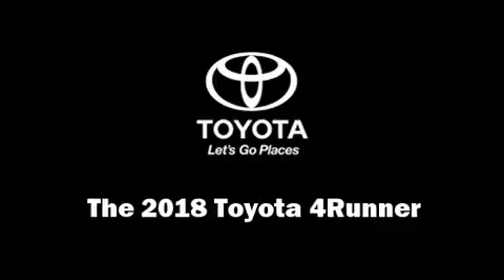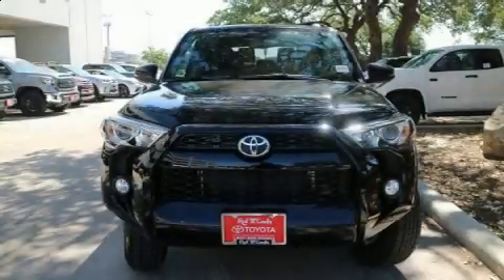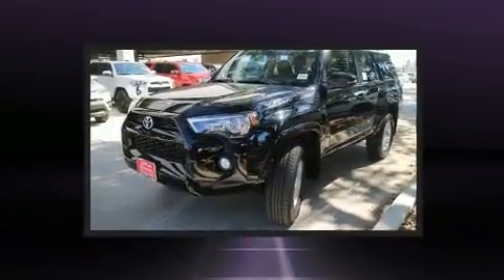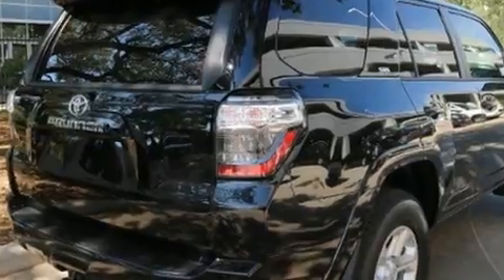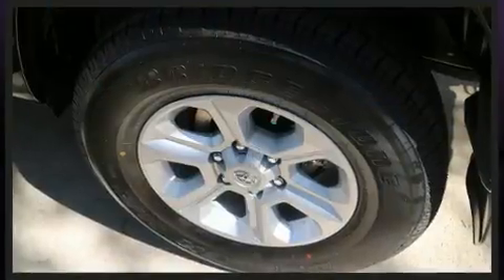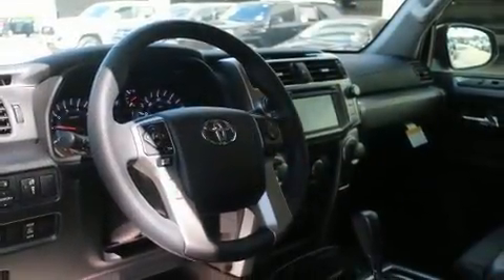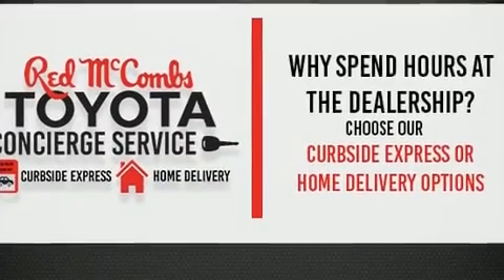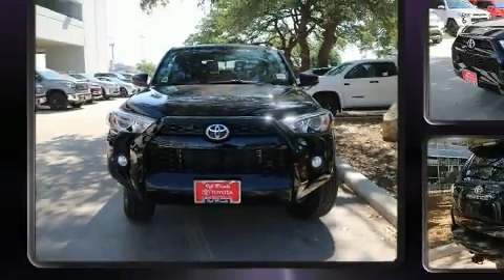2018 Toyota 4Runner SR5 Premium in San Antonio, TX 78249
13526 Interstate 10 Frontage Rd

Get excited about the 2018 Toyota 4Runner. It features an automatic transmission, rear-wheel drive, and a 4 liter 6 cylinder engine. It's equipped with tons of terrific amenities, but it won't break your budget. Like heated seats, a trip computer, power front seats, power moon roof, skid plates, cruise control, an overhead console, and remote keyless entry. Third row seats provide an even greater maximum passenger capacity. Audio features include a CD player with MP3 capability, steering wheel mounted audio controls, and 8 speakers, providing excellent sound throughout the cabin. Toyota ensures the safety and security of its passengers with equipment such as: dual front impact airbags, head curtain airbags, traction control, brake assist, anti-whiplash front head restraints, a panic alarm, an emergency communication system, and 4 wheel disc brakes with ABS. Electronic stability control ensures solid grip atop the road surface, no matter how challenging the driving conditions. You will have a pleasant shopping experience that is fun, informative, and never high pressured. Stop by our dealership or give us a call for more information.